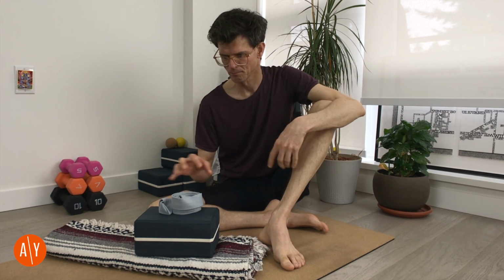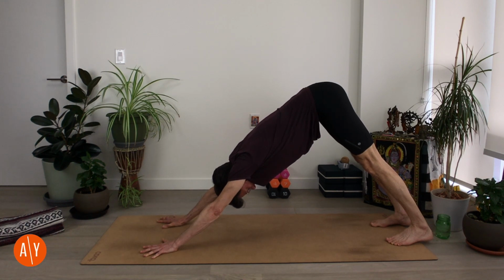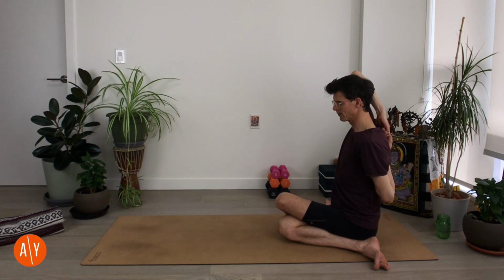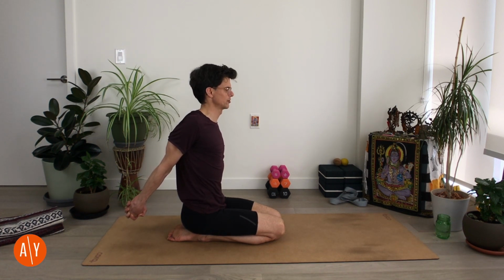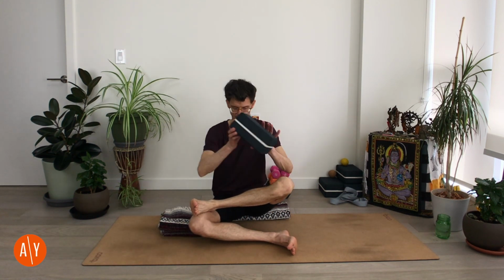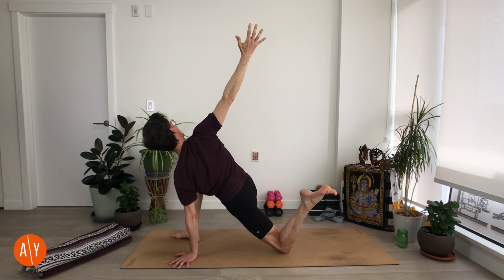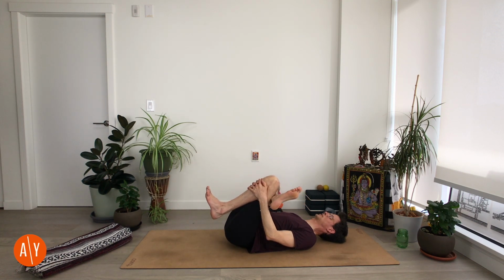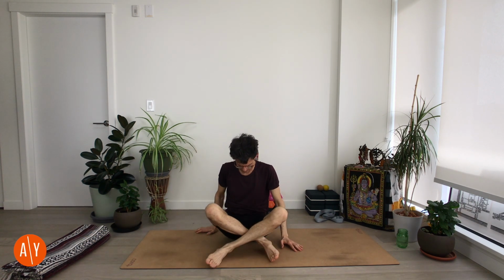Slow & Steady Hip Opening Yoga Practice | All Levels, 60 Minutes, Hatha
This is a slow and steady 60 minute yoga practice that will help you get into your hip, open up, and feel better mentally and physically. Isn't yoga amazing?

We'll do some longer holds today to really help you give you the opportunity to stretch your hips. Have you been sitting around all day? If you have, then you need this class. Grab your props and join me for class!

Props? Indeed. You might want some props around for class today but none of them are essential. If you have a yoga block, yoga straps and a yoga blanket, please bring them. If you have something around the house that will work instead, like a thick book, a tie, or a cushion, bring those!

Namaste OMies,
🙏🏽 - Stephen.